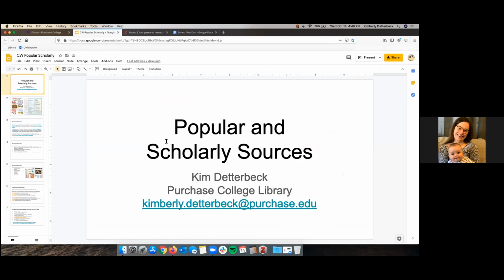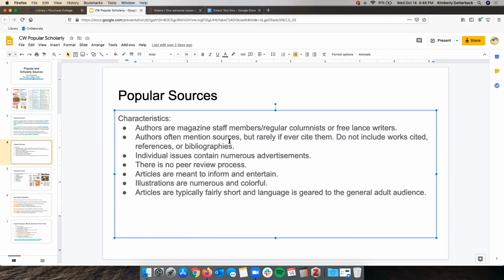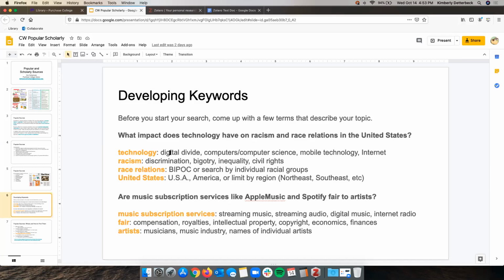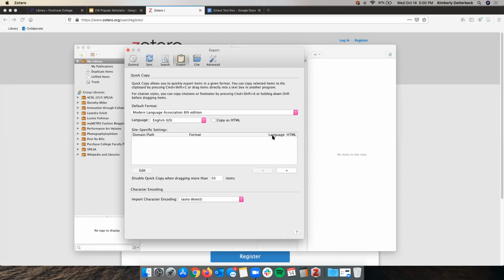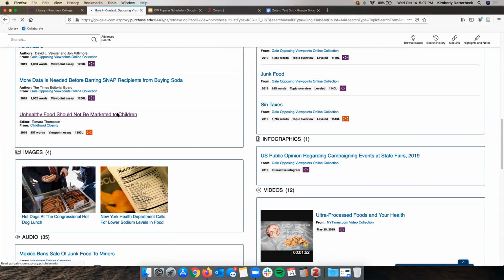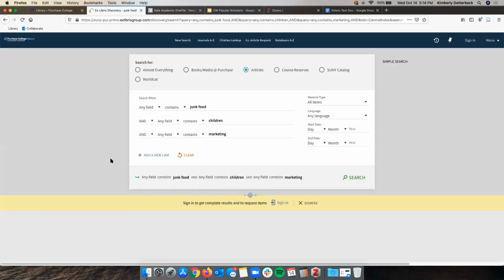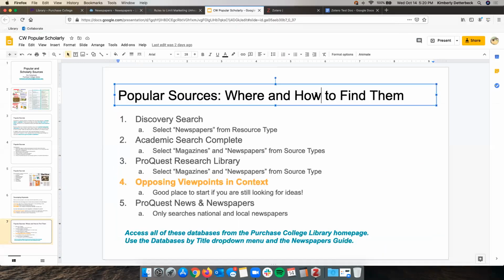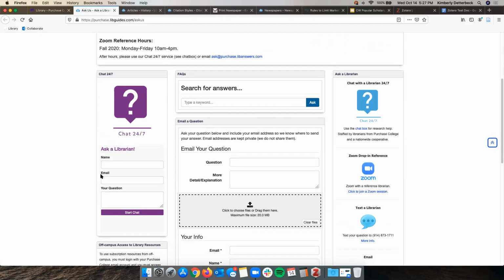CW LAB Library